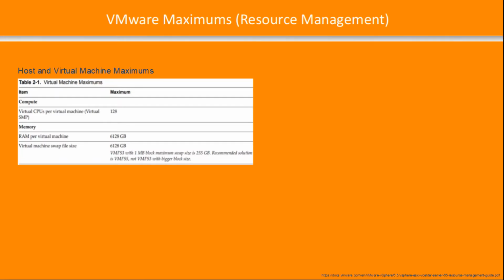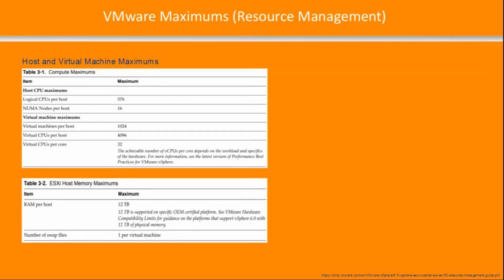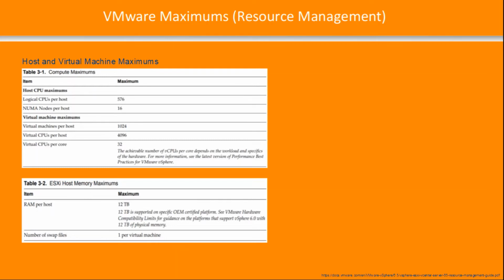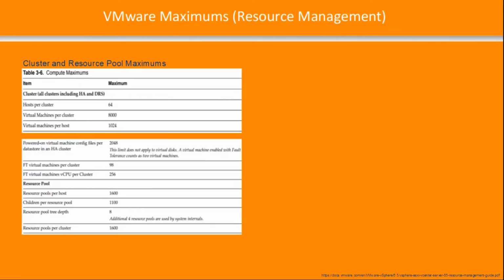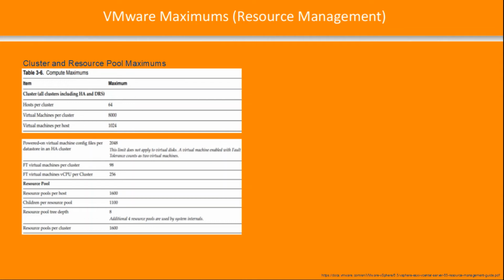VMware vSphere DataCenter Series - Resource Management Maximums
This tutorial reviews resource management maximums for each new vSphere version, including host and virtual machines, cluster and resource pool, compute, memory, storage and network maximums.